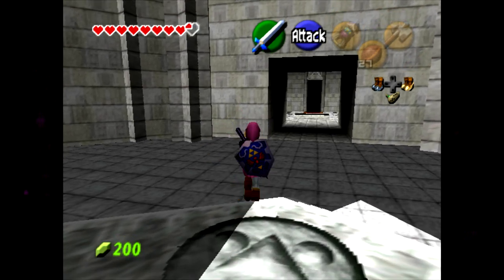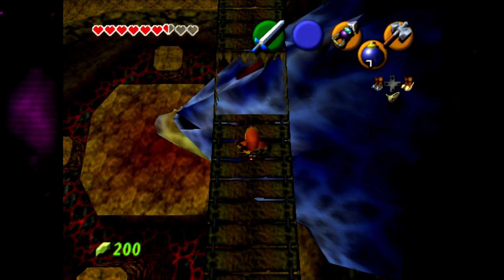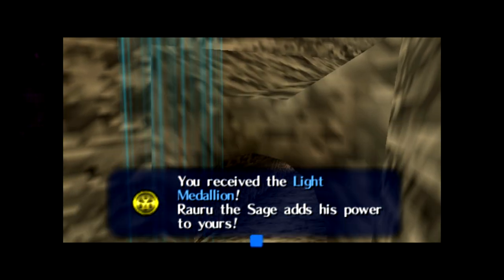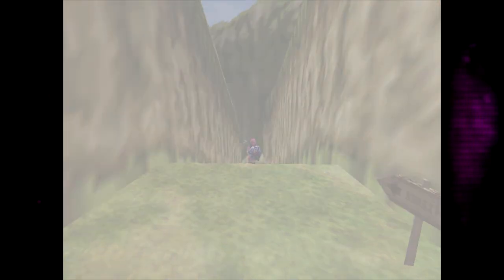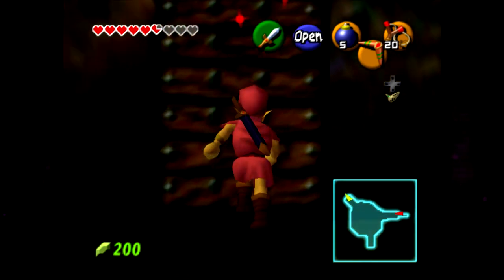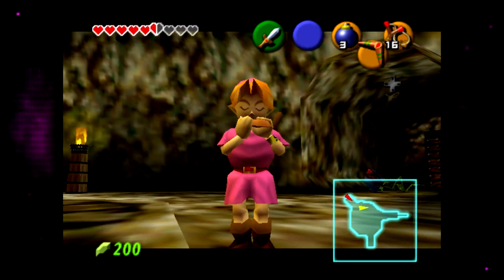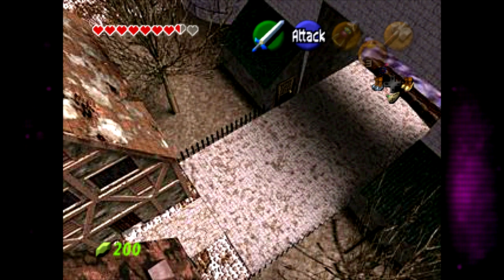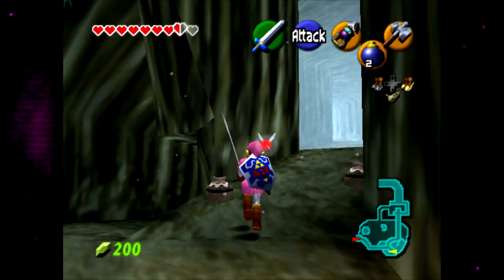Let's Play: Zelda: Ocarina of Time Randomizer - Part 9 - Disaster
Welcome to my first Let's Play of Zelda: Ocarina of Time Randomizer! I never played this game randomized, so join Link, the Rose Warrior, Navi the barking fairy and myself as we play through this game blind!

With the bombs we get some stuff done. Not much though...